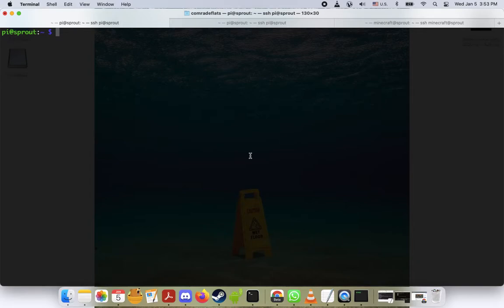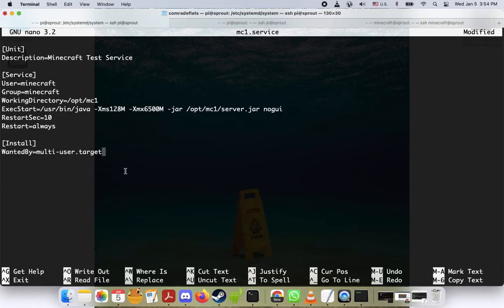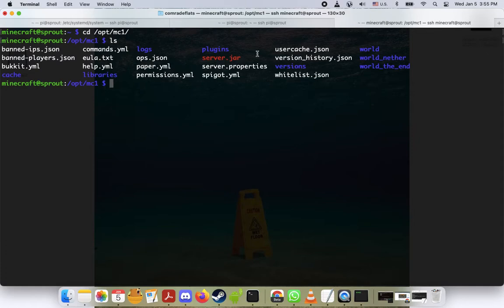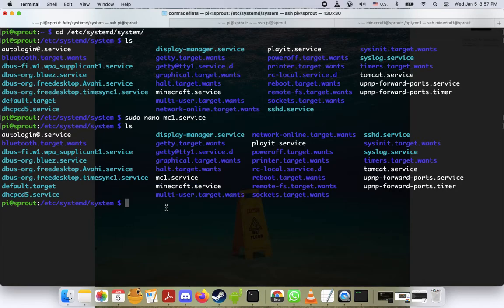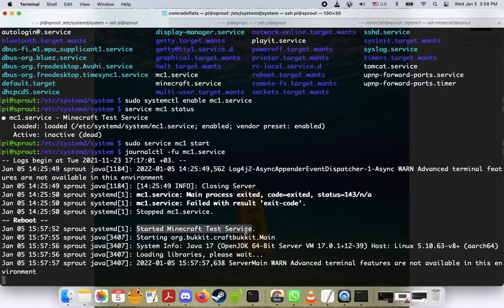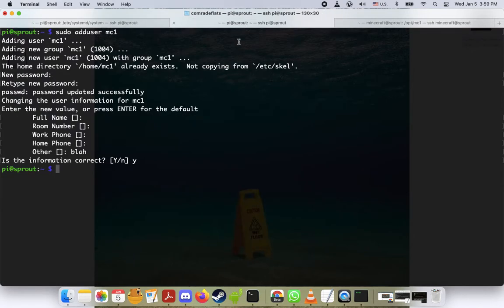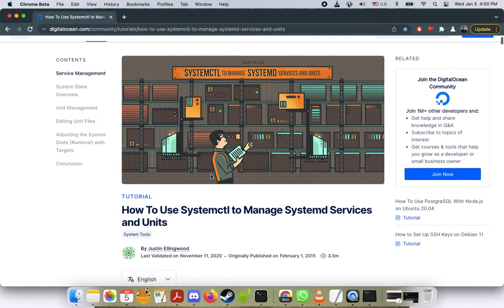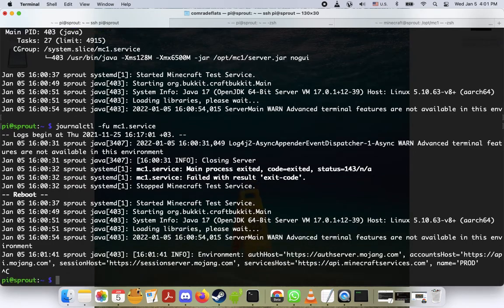Start your Minecraft Server on boot with Systemd!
Tired of starting your servers manually? No need to fear, systemd is here! Follow my tutorial on how to set up systemd so your raspberry pi starts your server on boot!

-Systemd default config-

[Unit]
Description= MinecraftTest Service

[Service]
User=minecraft
Group=minecraft
WorkingDirectory=/opt/mc1
ExecStart=/usr/bin/java -Xms128M -Xmx6500M -jar /opt/mc1/server.jar nogui
RestartSec=10
Restart=always

[Install]
WantedBy=multi-user.target

0:00 Introduction

0:36 Create a systemd service

1:21 Refresher on creating users

2:10 Reviewing the systemd service

3:30 Enable and Run systemd

5:30 Stop systemd

6:33 Testing the systemd service